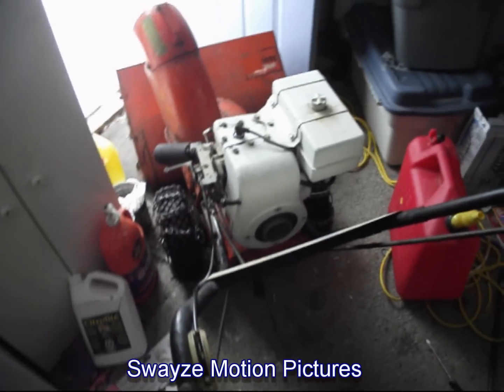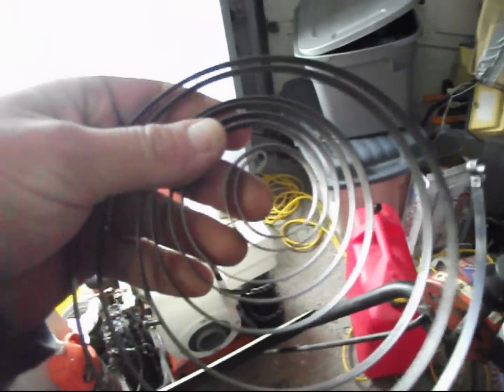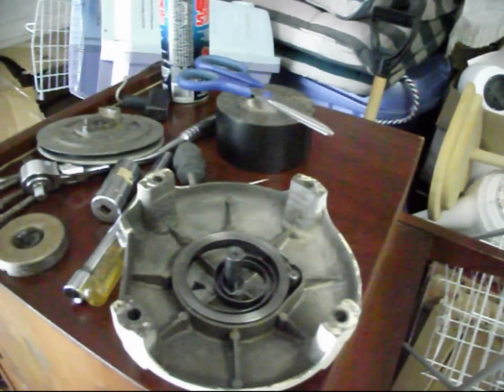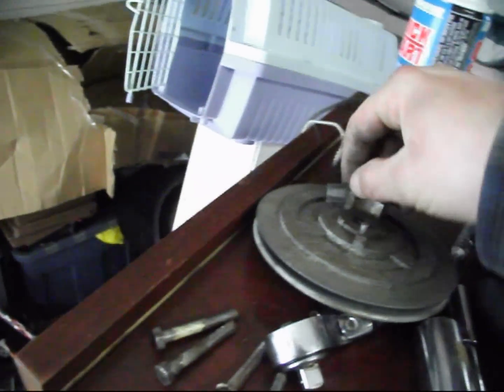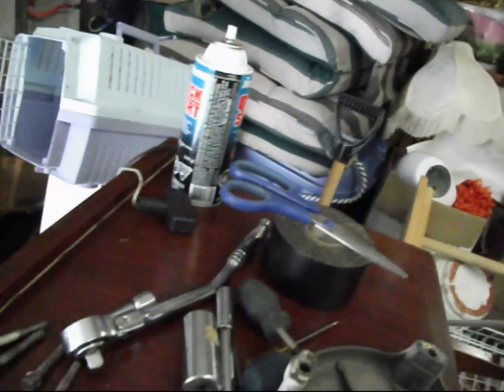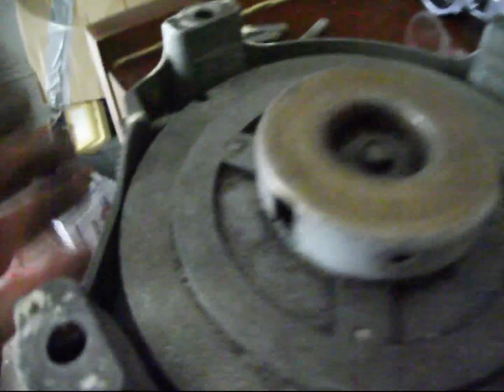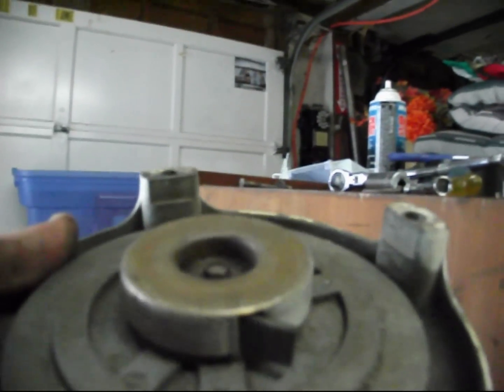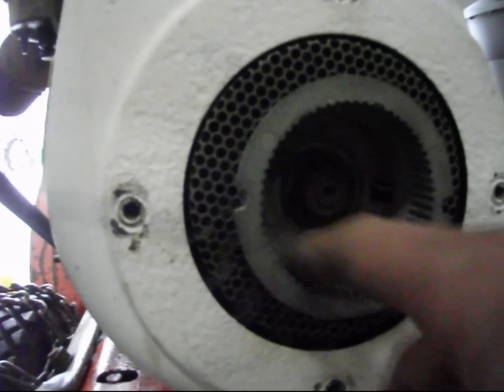Ariens Snowblower repair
An old snow blower someone dropped off for scrap, Recoil came apart after pull cord broke, repaired and test started